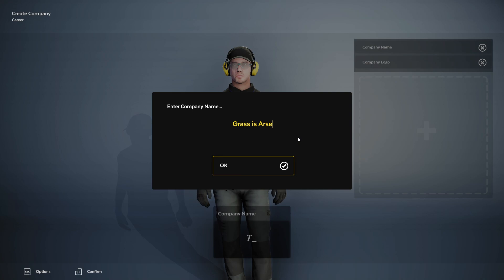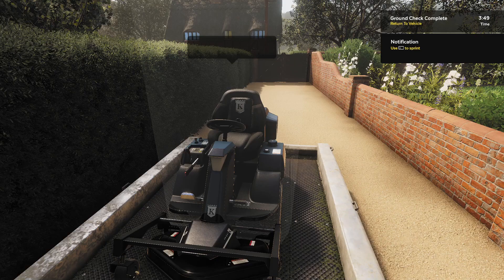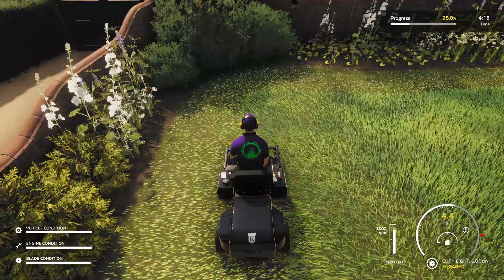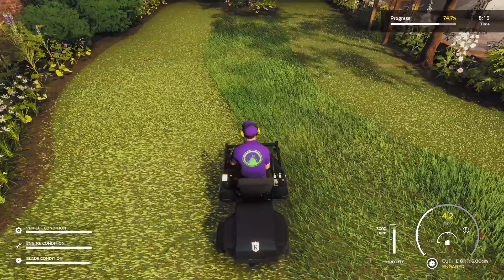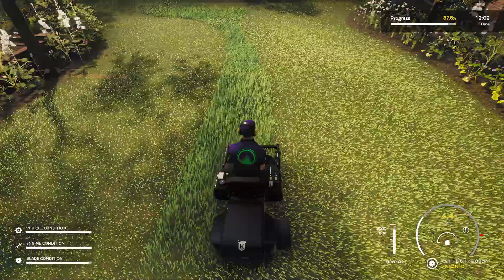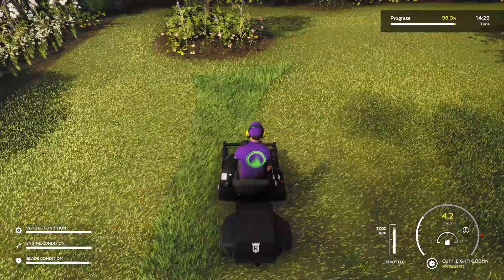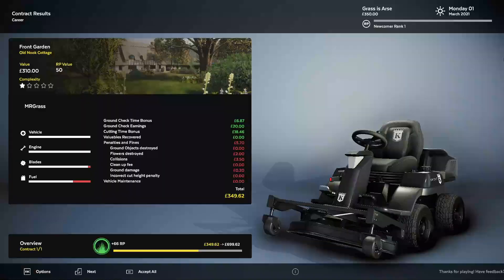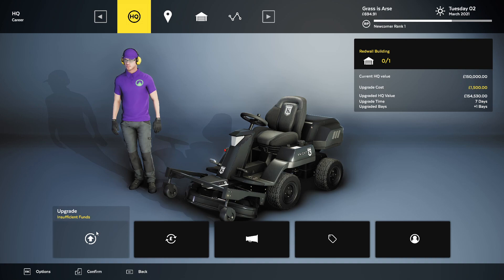This NEW Game is SO SATISFYING!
In this video we are taking a look at the new game, Lawn Mowing Simulator 2021 and it's honestly so satisfying to sit back, chill and cut the grass. This game isn't simple though, you have different mowers (please add push mowers and other cutters for edges and stuff). There are people you can hire, different complexity levels in the jobs and an HQ you can buy and upgrade to house more equipment to expand your company.